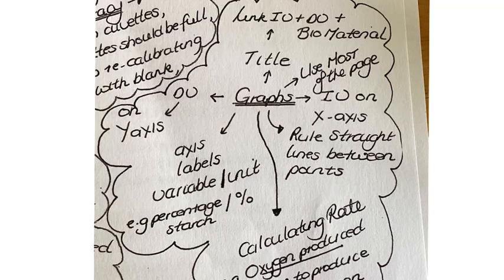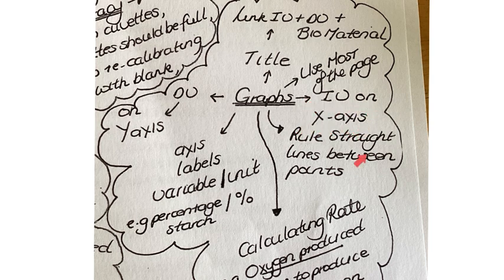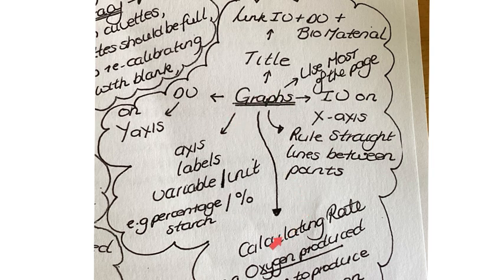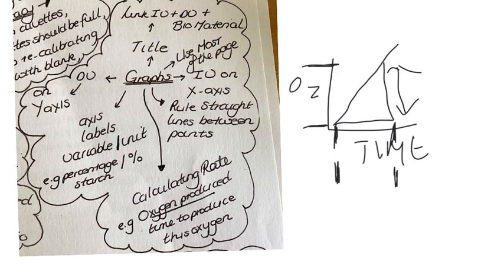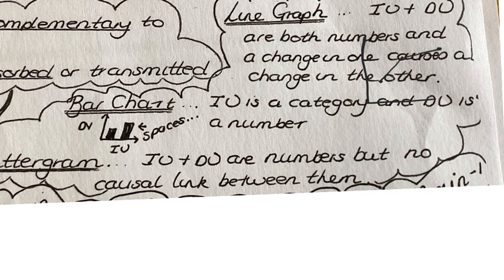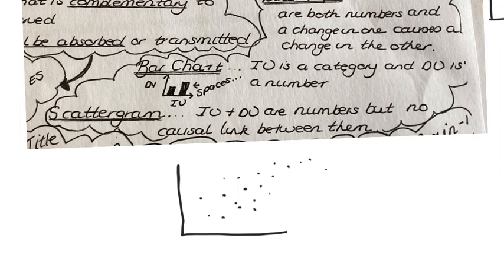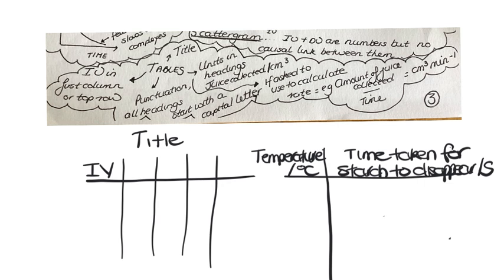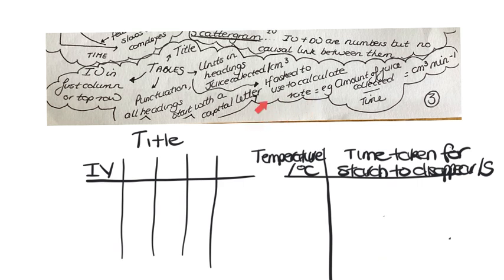AS3 Graphs,tables,block diagrams